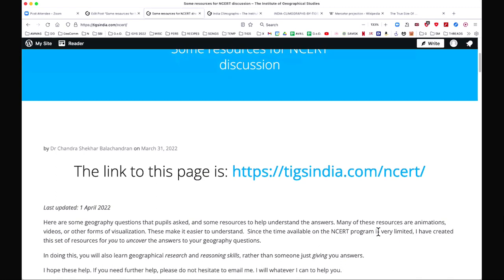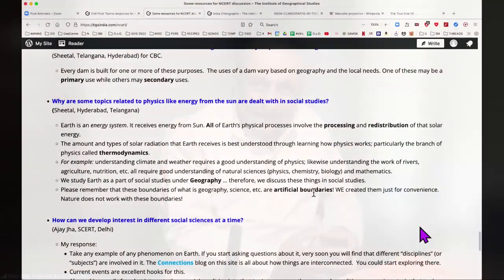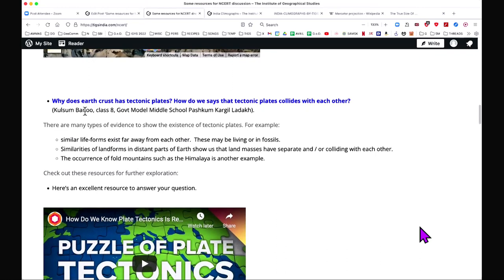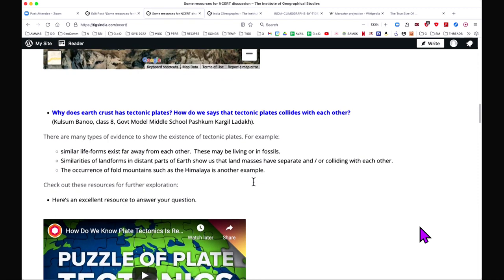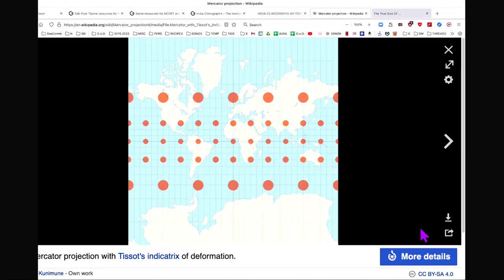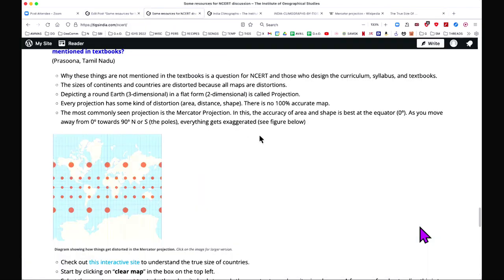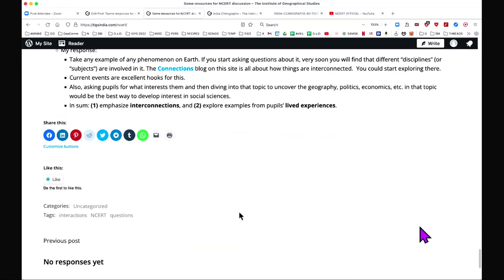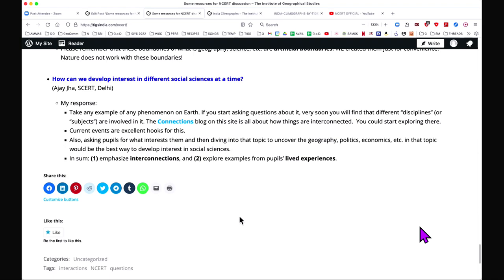Live Interaction on PMeVIDYA : Social Scientist is on the way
Social Scientist is on the way
Subject: Social Science    Class: X

Sahyog Session
Mon-Fri                                             5-5.30pm

The programs can be viewed on:
1. DD Free dish channel #128
2. Zee Dish TV Channel #950
3. Tata Sky Channel #756
4. Airtel TV Channel #440
5. Videocon Channel #477
6. Jio TV App
7. ‘NCERT OFFICIAL’ YouTube Channel
3. SWAYAM Prabha App
4. ePathshala Kishore Manch App
5. Social Media Platforms of CIET & NCERT (YouTube, Facebook, Twitter, WhatsApp, Telegram)